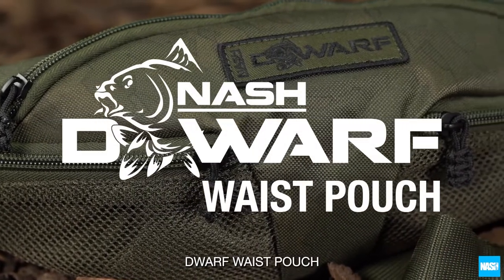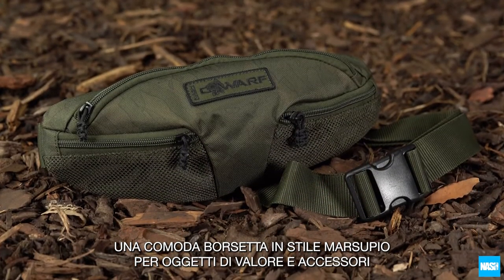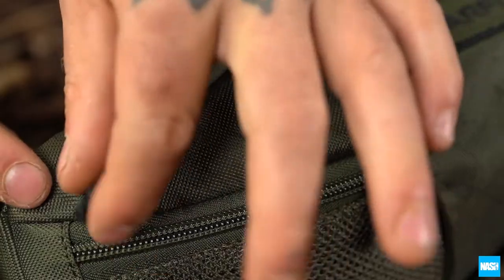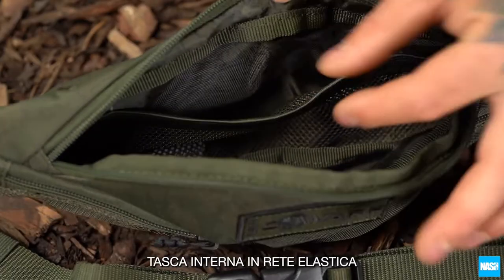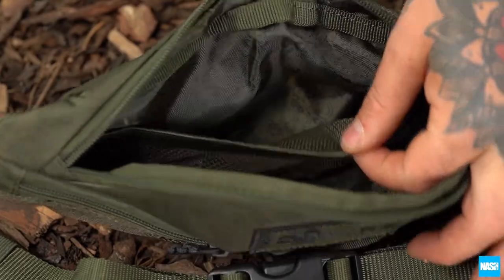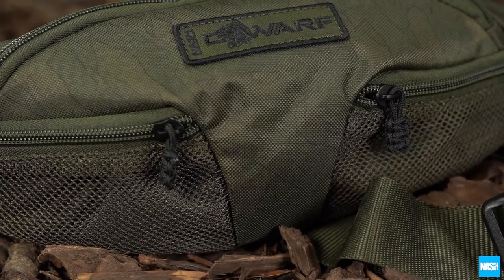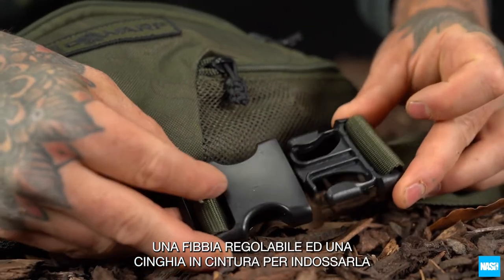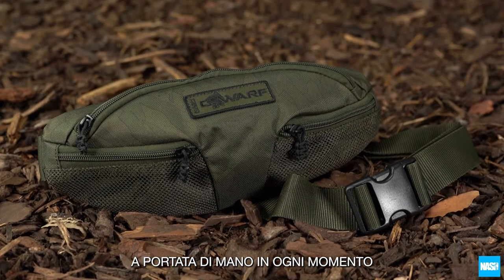NASH DWARF WAIST POUCH T4716